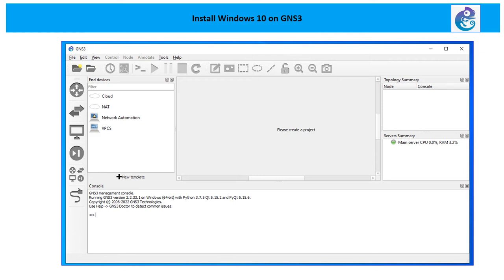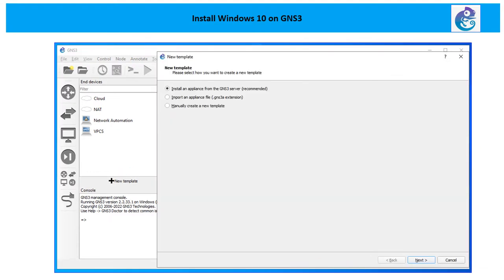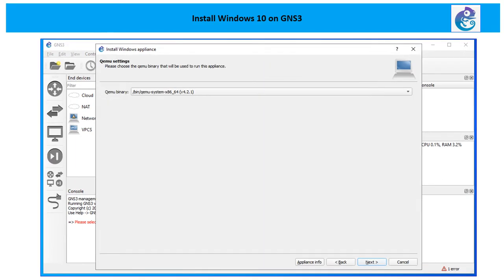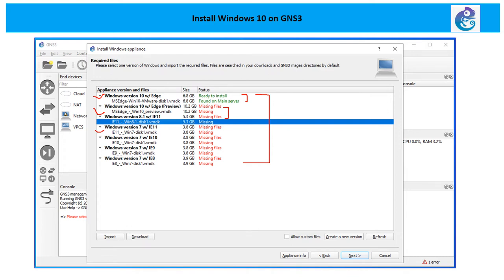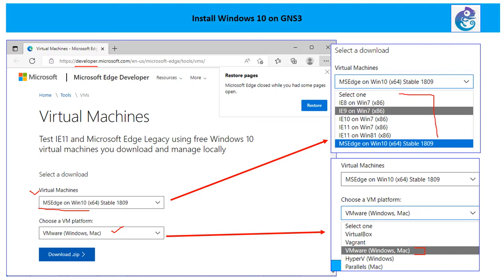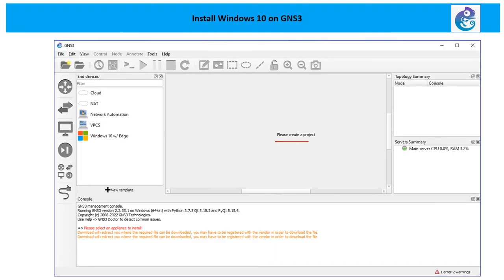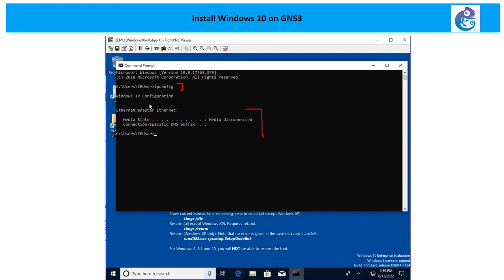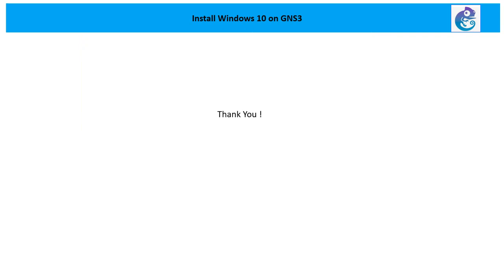How to install Windows on GNS3 ?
Installing Windows on GNS3 enables the integration of a virtual Windows environment into your network simulations.
Ensure GNS3 is installed and obtain a compatible Windows image.
Import the image into GNS3's QEMU VMs.
Configure VM settings like RAM, CPU, and network adapters.
Start the VM within GNS3.
Configure network settings within the VM.
Test connectivity with other devices in the GNS3 environment.
Adhere to licensing requirements and use legal copies of Windows images.